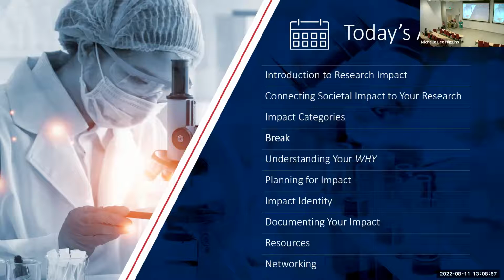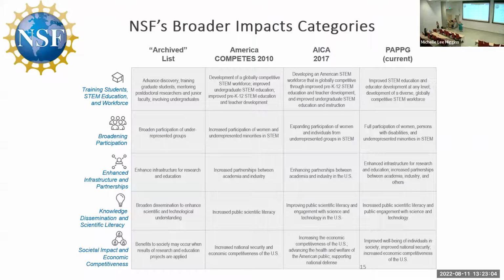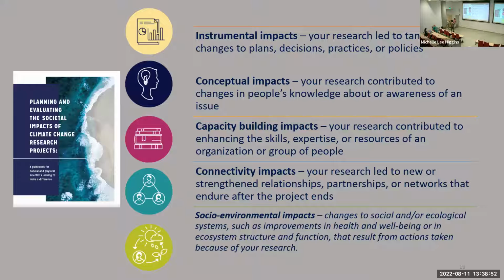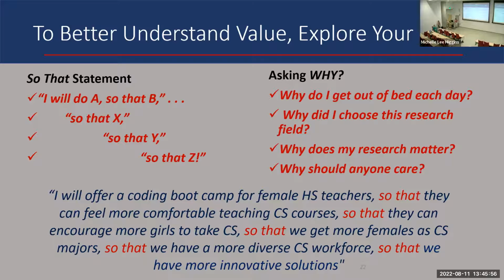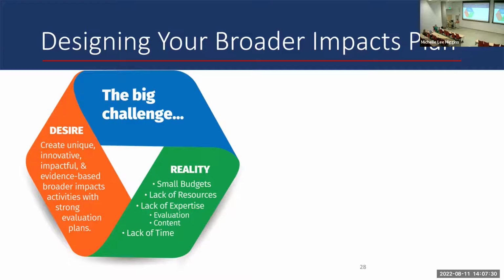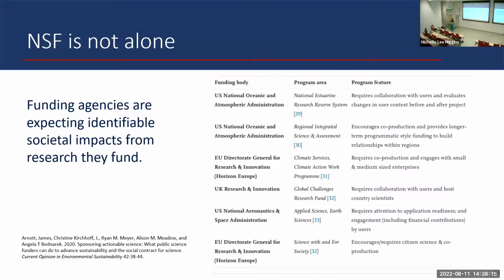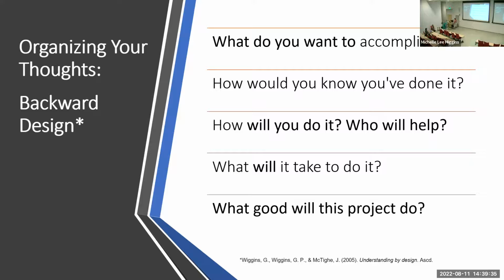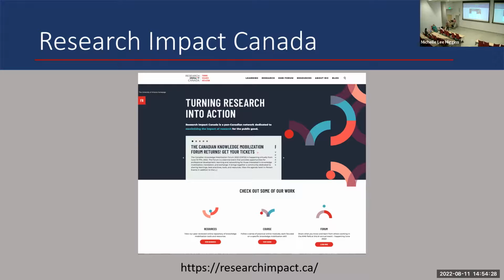Exploring Broader and Societal Impacts of Research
Office of Societal Impacts Workshop Series: Building Societal Impact Skills

Exploring Broader and Societal Impacts of Research Workshop

Participants will be introduced to broader impact of research and how to integrate impact more purposefully into research projects; a range of impact categories recognized by funders, including those specific to NSF's review criteria; how to develop an impact CV to complement their research CV.

Arizona Institute for Resilient Environments and Societies Indigenous Food, Energy & Water Security and Sovereignty

We respectfully acknowledge the University of Arizona is on the land and territories of Indigenous peoples. Today, Arizona is home to 22 federally recognized tribes, with Tucson being home to the O’odham and the Yaqui. Committed to diversity and inclusion, the University strives to build sustainable relationships with sovereign Native Nations and Indigenous communities through education offerings, partnerships, and community service.